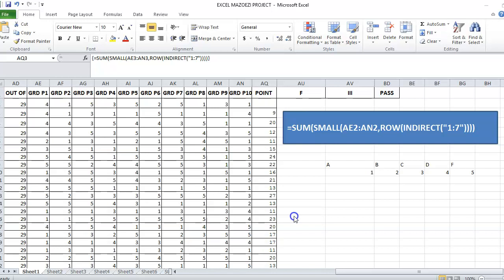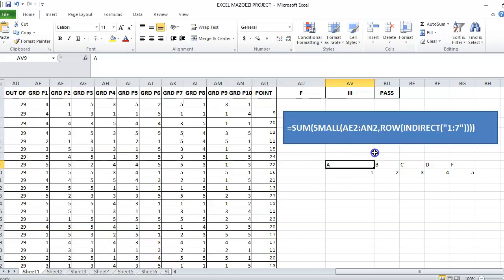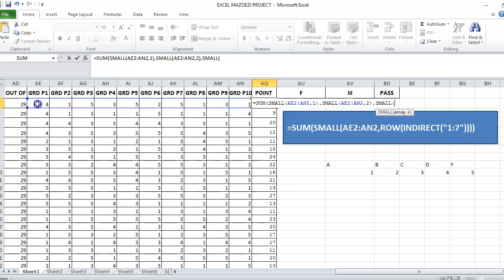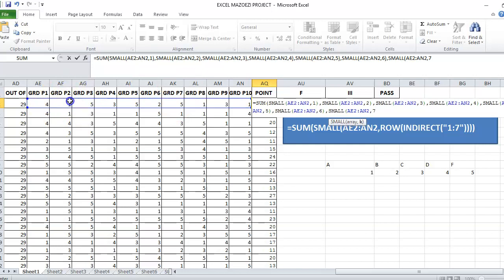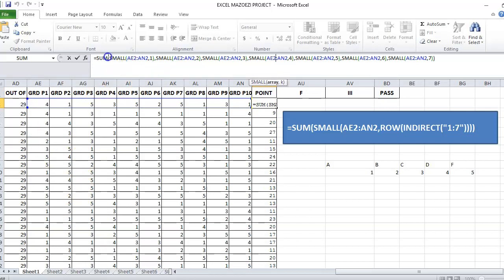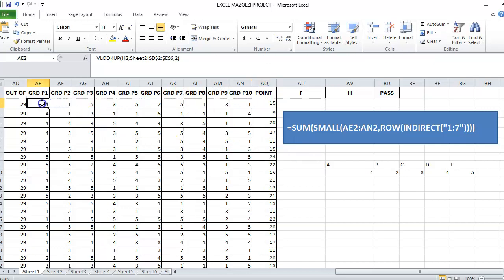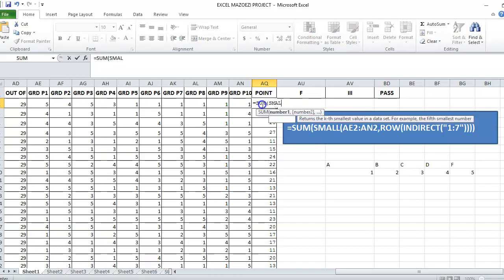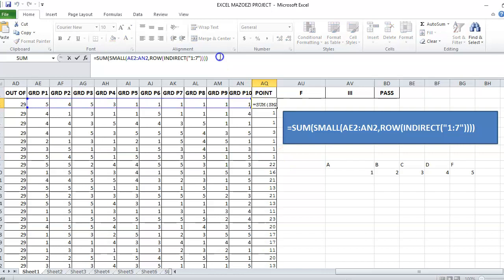Excel Logic Pro: Mastering the SUM of Small Numbers Function Excel Tutorial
Welcome back to Excel Logic Pro, your ultimate guide for mastering Excel! In today's tutorial, we're delving into the intricacies of finding the sum of small numbers – a crucial skill for precise data analysis in Excel. Whether you're an Excel enthusiast or just starting your spreadsheet journey, understanding how to find the sum of small numbers will enhance your number-crunching capabilities.
🔗 Timestamps: 0:00 - Introduction 1:30 - Exploring Techniques for Summing Small Numbers in Excel 3:15 - Syntax and Practical Usage for Precision Calculation 5:45 - Tips and Tricks for Efficient Handling of Small Datasets 8:20 - Real-world Applications and Use Cases 10:10 - Q&A Session: Your SUM of Small Numbers Questions Answered!

Ready to become a maestro at summing small numbers?

📚 Download Free Excel Templates: Visit excellogicpro.com for a trove of free, downloadable Excel templates – including resources to enhance your skills in summing small numbers!